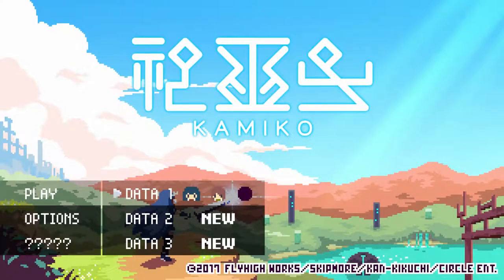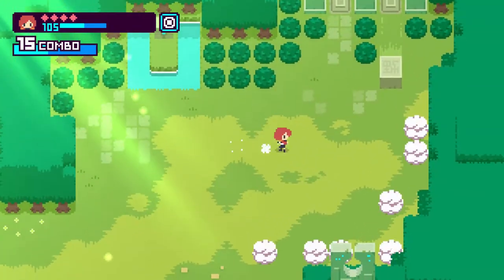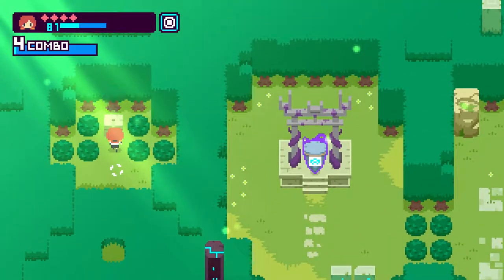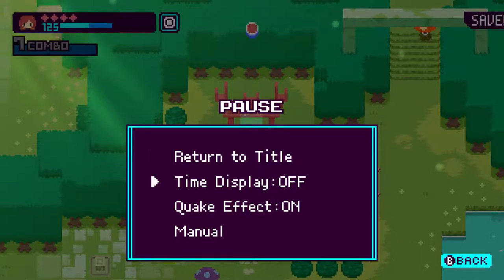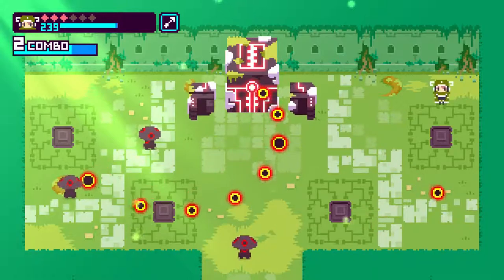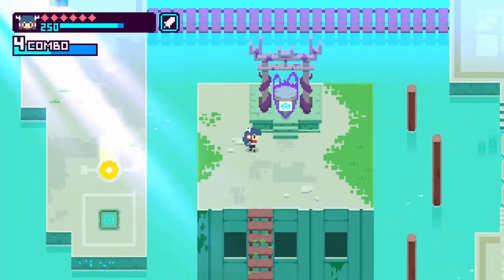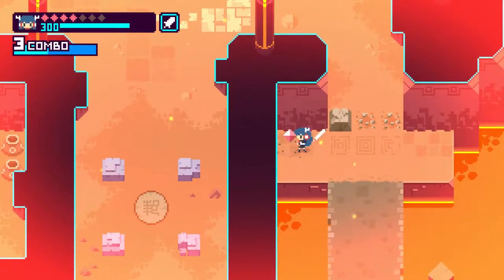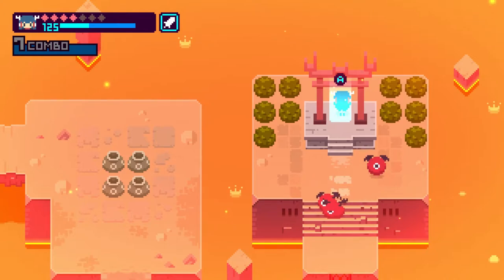Show & Tell: Kamiko - Japanese Switch Indie Game - Gameplay with Commentary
Brett scurries around in the adorable and fast-paced action puzzler Kamiko on Nintendo Switch.

Played on NintendoSwitch.

Additional game details:

- Released on 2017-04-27 in NA
- Available digitally for $4.99
- Developer:  Skipmore, Flyhigh Works

or follow along on Twitter